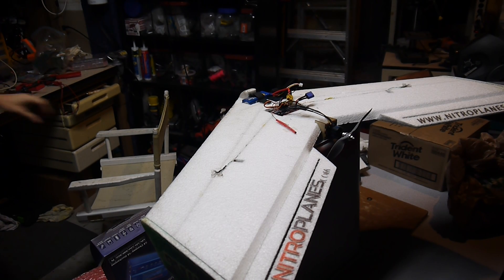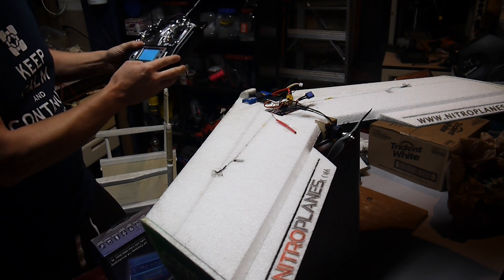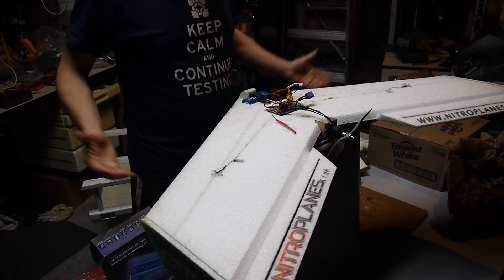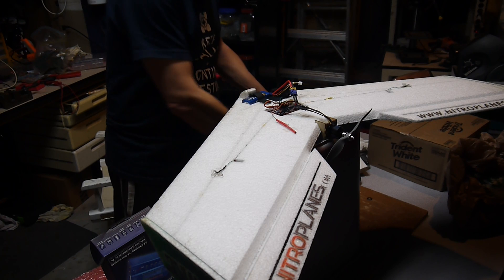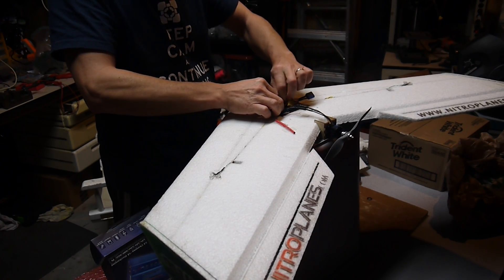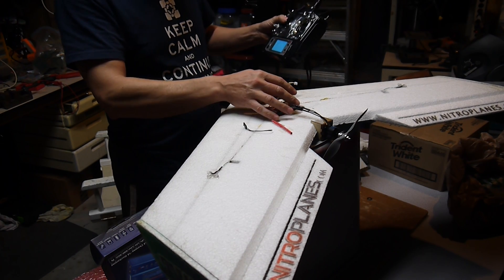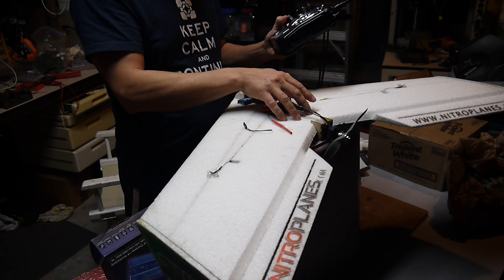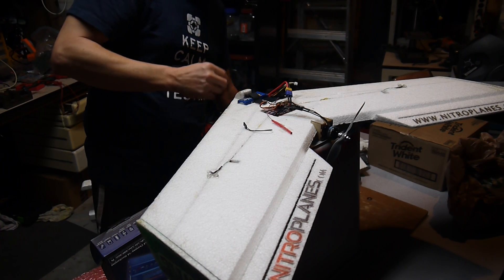ART6 - a custom FW for FS-T6 RC transmitter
Second attempt to control real model.